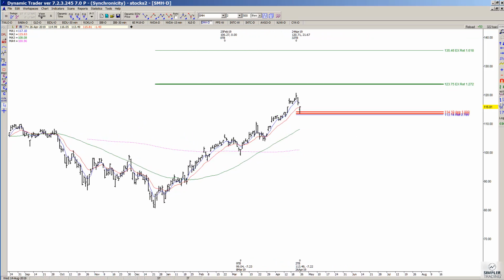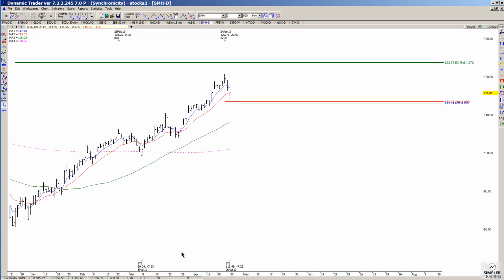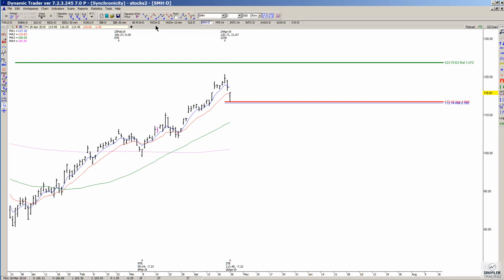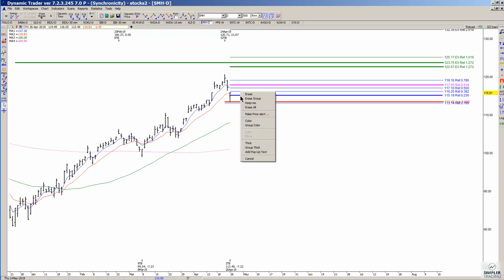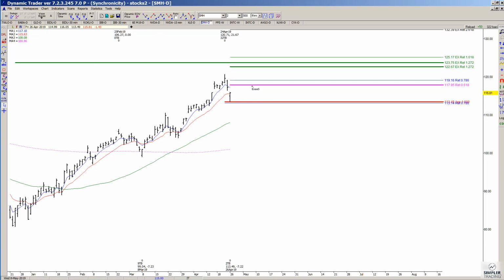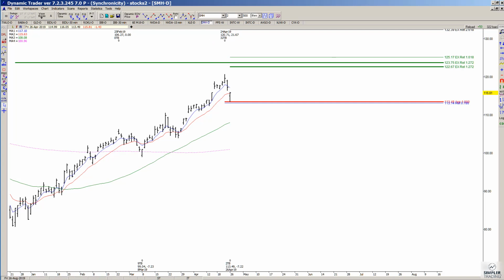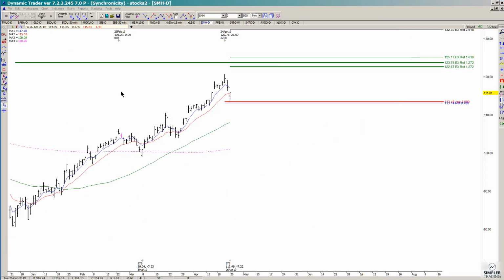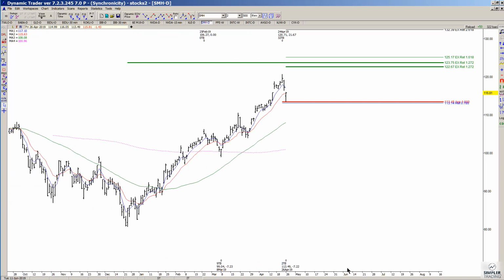Fibonacci Queen: Here is a setup in SMH on the daily chart....